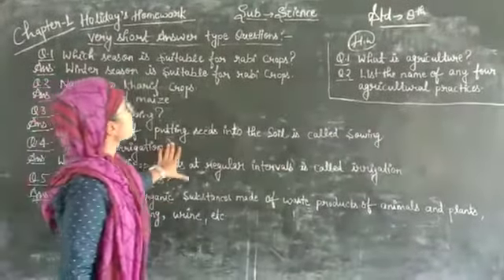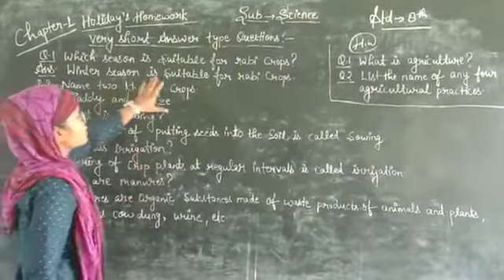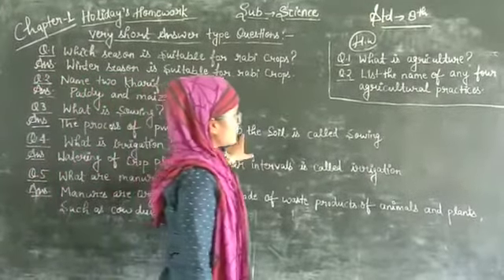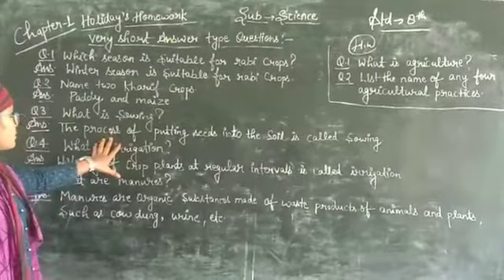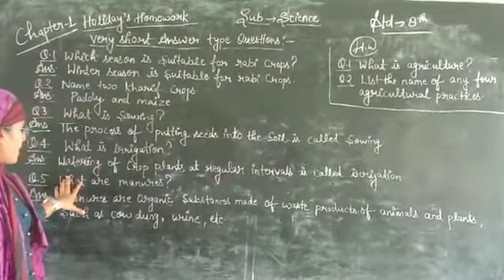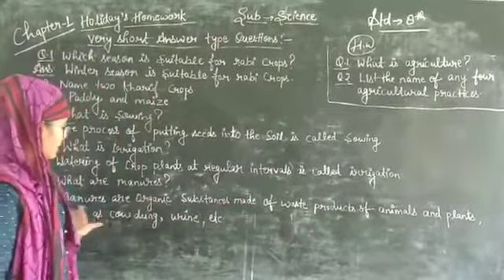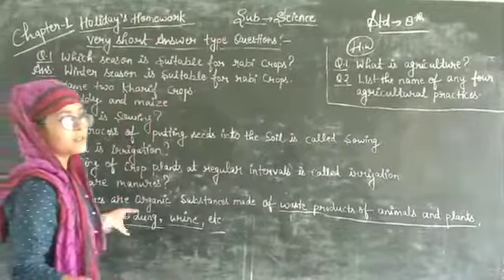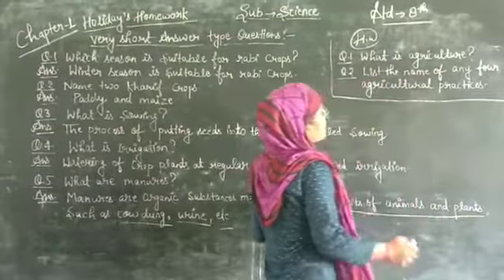July 4, 2020